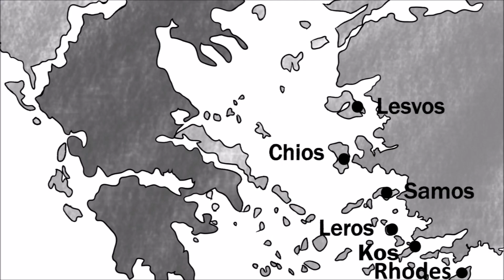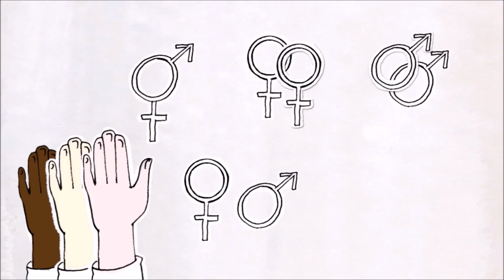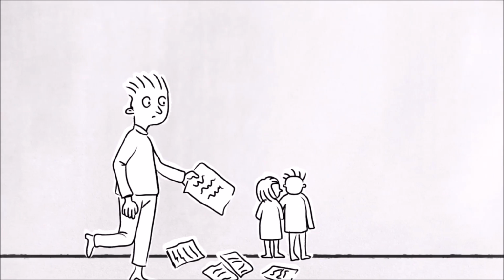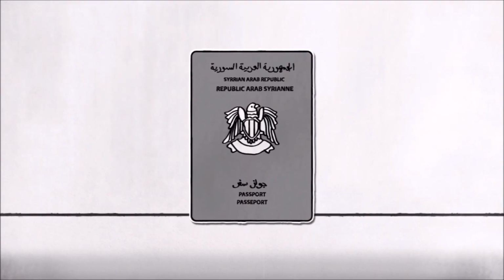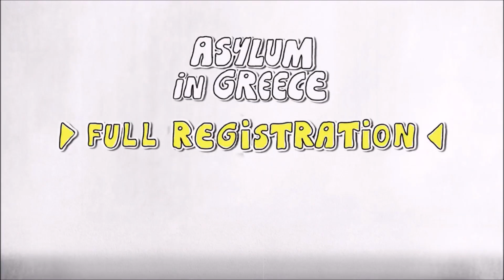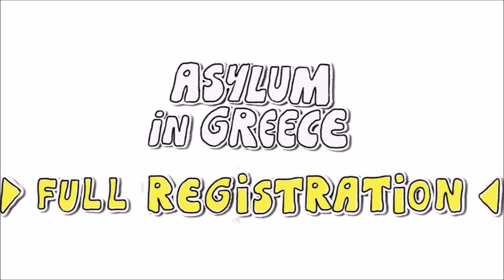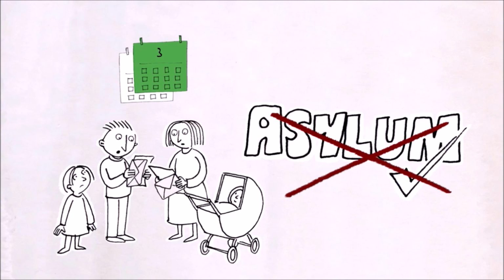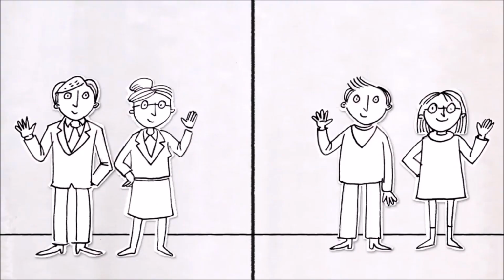Asylum in Greece - Applying for asylum on the Greek Mainland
This film describes the procedure of applying for asylum if you have arrived in Greece from the land border and are on the Greek mainland.
The film was made with the assistance of Greek lawyers from The Greek Council for refugees.
The procedures for people who arrive by the sea, and are placed in one of the hotspots on the Islands of Chios, Lesvos, Samos, Lesvos, Leros, Kos or Samos are different and are described in our other films.
This film describes, in detail, the three-step process for applying for asylum under the 'regular procedure' on the mainland.
Step1. Pre-registration
Step2. Full-registration
Step 3. The Asylum Interview
It also describes vulnerability as legislated for in Greek law.
People who apply for asylum on the Greek mainland are not subject to the same procedure as on the Islands and will undertake an asylum interview which is described in this film. Please watch to help you to prepare for your asylum interview.
For more information on the procedures in Greece.
Established in September 2015, RefuComm has been a precursor in identifying and investing in the access to information as a key need of asylum-seeking individuals in Europe. Asylum seekers’ lack of knowledge regarding their own rights and local asylum procedures, alongside perceived and actual language barriers, amplified the negative effects of the fragmented international and national response to the refugees’ inflow, the inconsistent application of international law, the slow asylum procedures and the growing political instability. The spreading of uncontrolled rumours increased the general confusion and exacerbated the exclusion of vulnerable groups, while exposing asylum seekers to greater risks of exploitation, abuse, and violations of fundamental human rights.
We make information films, with Greek Lawyers, in nine languages spoken by asylum seekrs in Greece. English, Arabic, Farsi, Urdu, French, Sorani, Kurmanji, Tigrinya and Turkish. The films are shown in the camps and community centres in Greece and used by our legal partners in information sessions.
The films are available here on YouTube and on our Website and Facebook page.
The English films are used to give volunteers a rudimentary guide to the procedures.
We are all volunteers.
RefuComm
Helping Humans to Help Themselves.